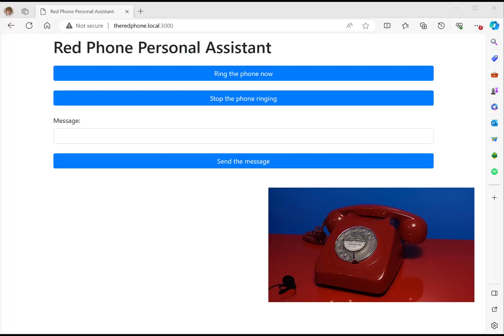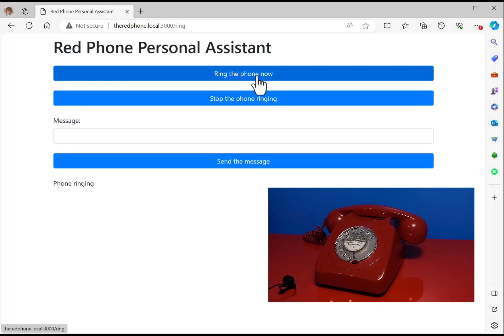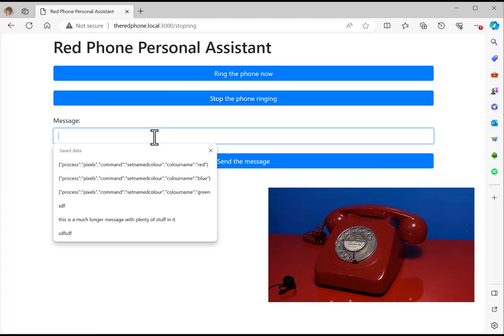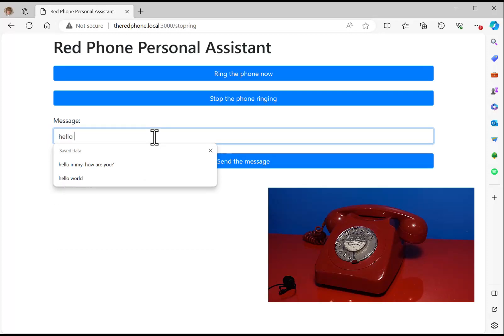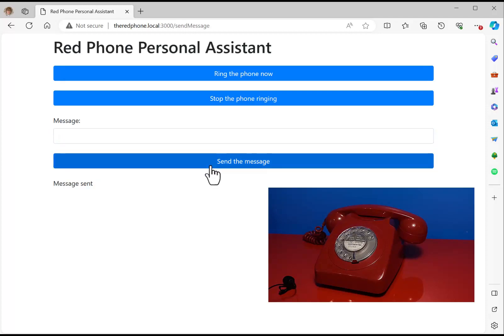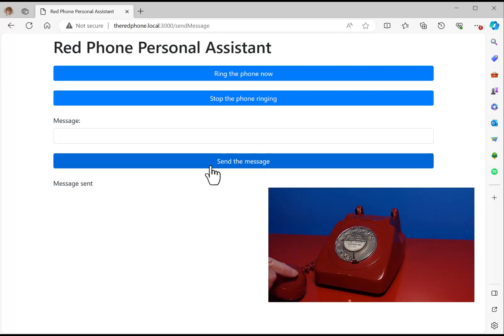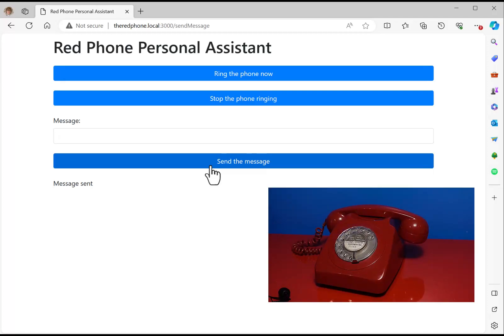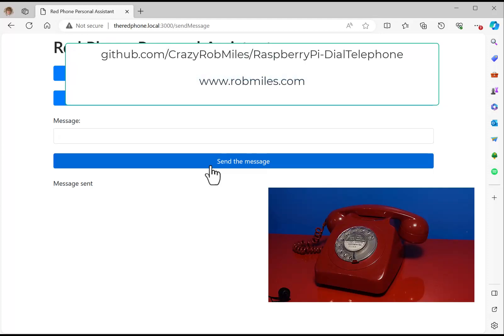RedPhone Video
Make yourself a haunted Raspberry Pi powered old-style telephone. Full instructions for the build are at: